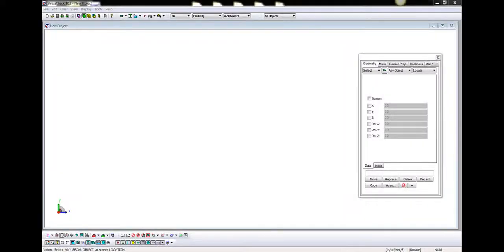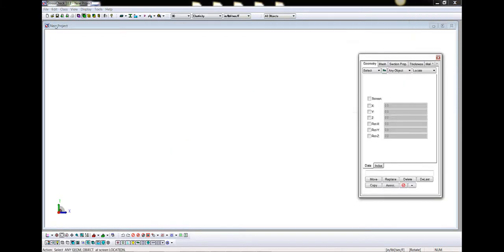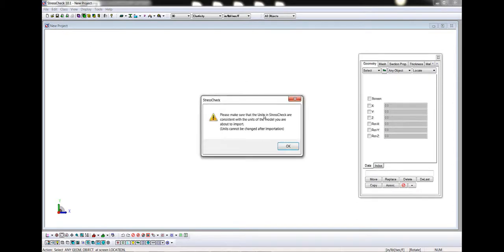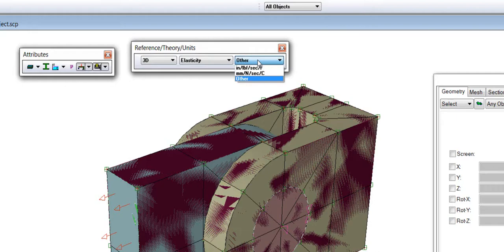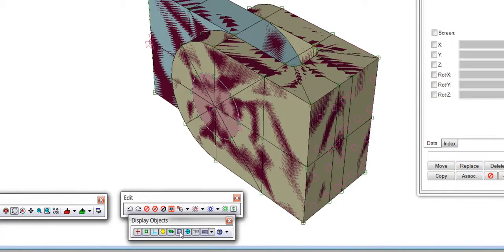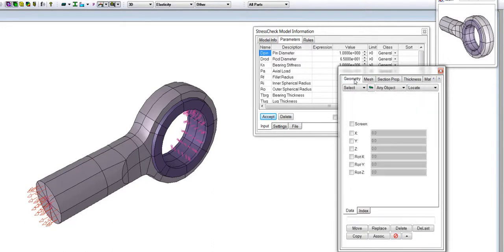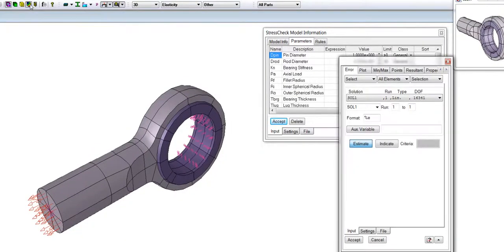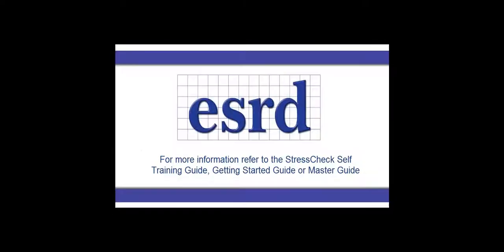StressCheck® User Interface Walkthrough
Getting started with StressCheck's user interface.  In this video, we will be covering the key user interface components and basic navigation of the product.  For more details, please refer to the StressCheck MasterGuide.